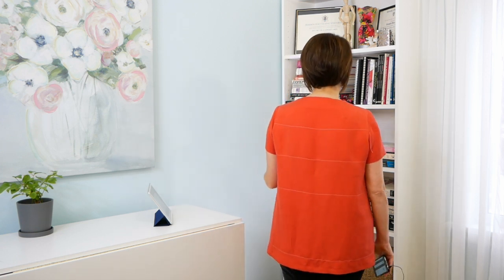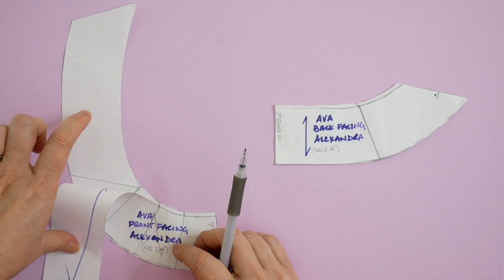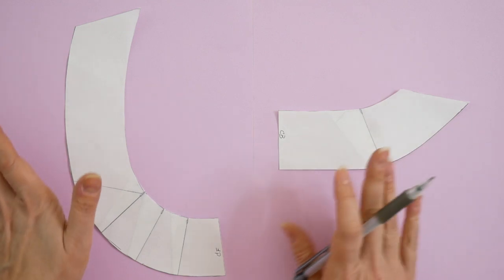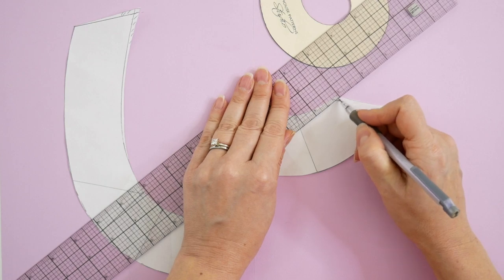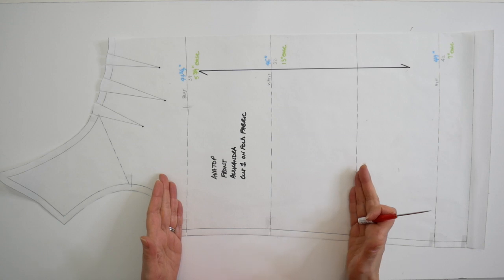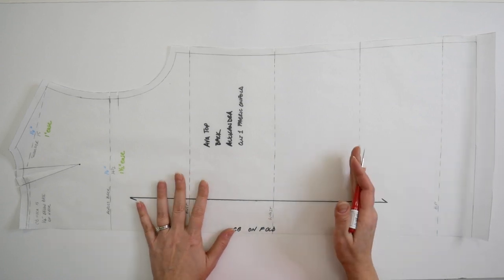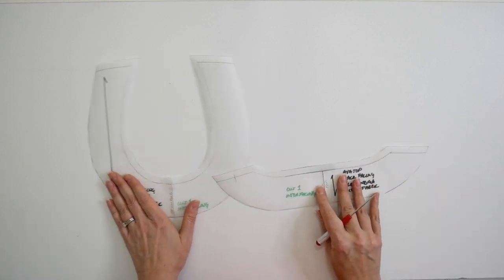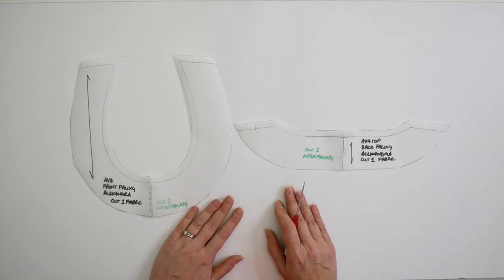A Pattern Fundamentals Design Project: Ava [Part 6]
Today is big reveal day!
We’ve been diligently working on a little pattern making project that I’ve named Ava. While quite simple in nature, this little project is packed with pattern making tips, tricks and techniques that will help you to understand how to use your personal bodice block. I hope you’ve been working on your own version along with me. If you’re just joining in, not to worry, I’ve got the links to all the previous pattern making tutorials right here:

If you don’t have a basic bodice block yet, take a look at my online course Designed to Fit: The Bodice Block. It will walk you through all the steps to create a made to measure bodice block that fits. Find it here:

If you just want to give pattern making a try, I’ve created some free mini-block patterns that you can download and print so you can still follow along with all the tutorials. Download the Scaled Torso Block Pattern Set

This video completes the Ava Design Project. I hope you enjoyed the process, learned a few things and are beginning to understand how valuable a made to measure bodice block can be. Remember pattern making skills are not only for those who want to design their own patterns, they are just as valuable to those who want to alter the styling of commercial sewing patterns. To me, pattern making and fitting go hand in hand. The more you understand about patterns, the greater success you’ll have with fitting.

I hope you enjoyed this video series. If you’ve been following along and making your own version of the Ava top, I’d love to see it. You can tag me @inhousepatterns on social media and use the hashtags Ava inhousepatterns and inhousepatternsstudio. I can’t wait to see what you create.

 I'll chat with you soon!

Alexandra